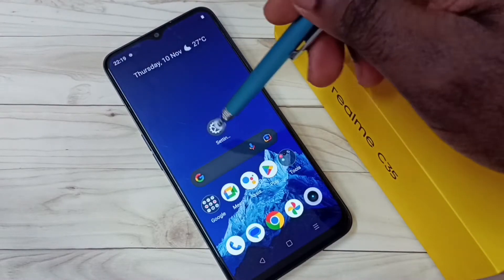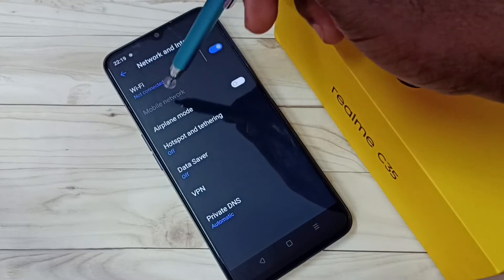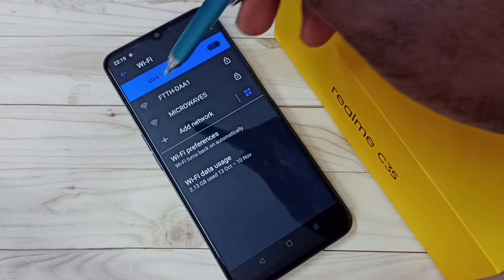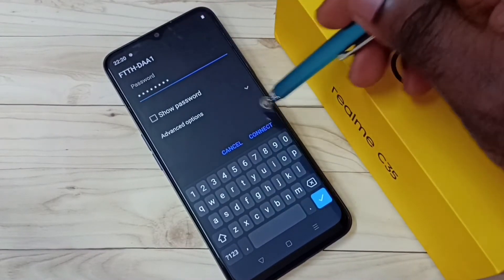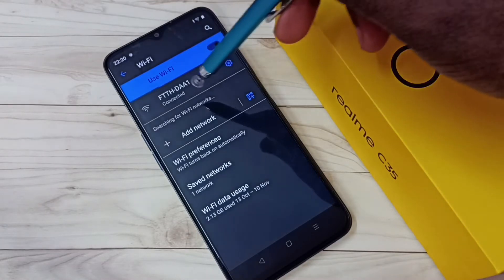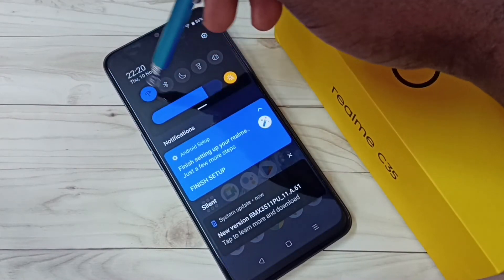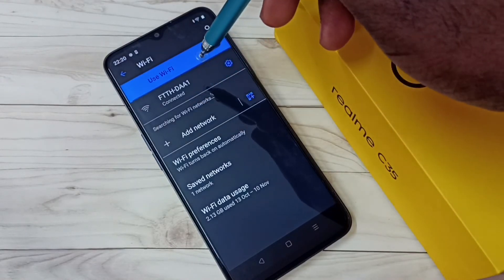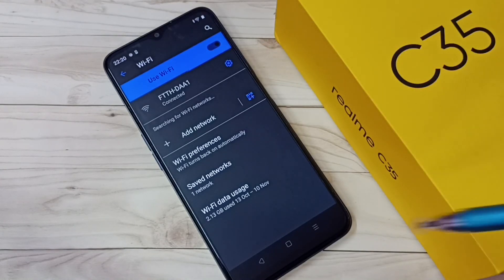Realme C35 : 2 Ways to Connect to WiFi Network and Access Internet